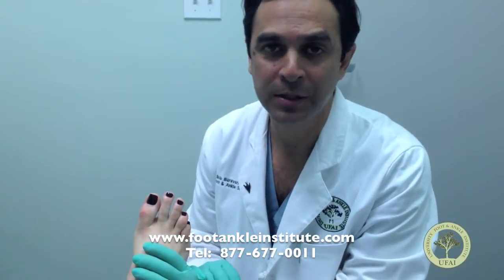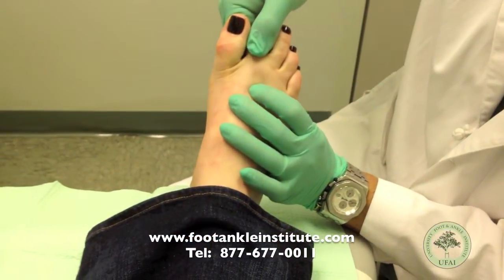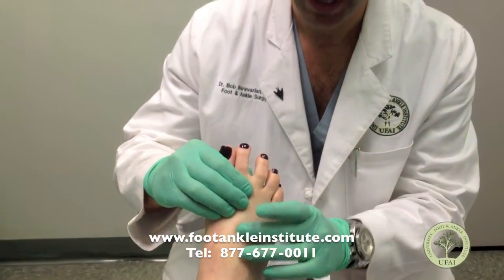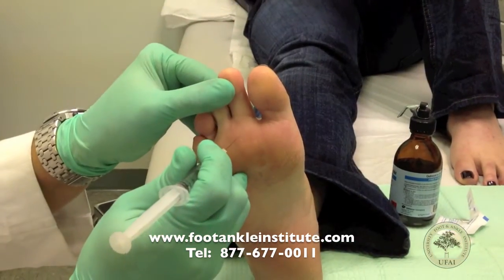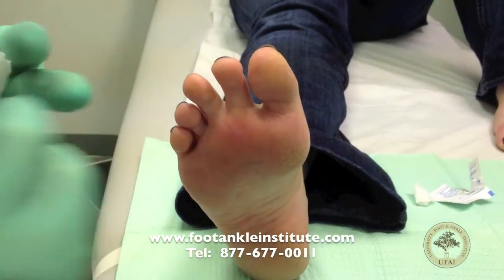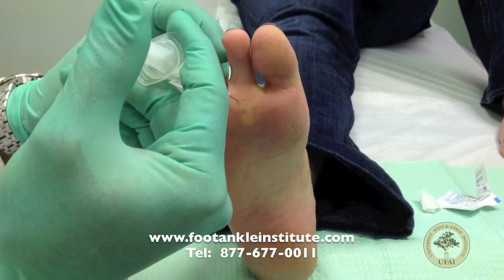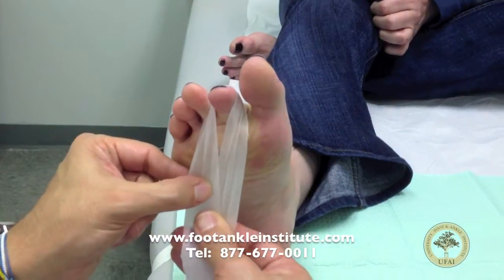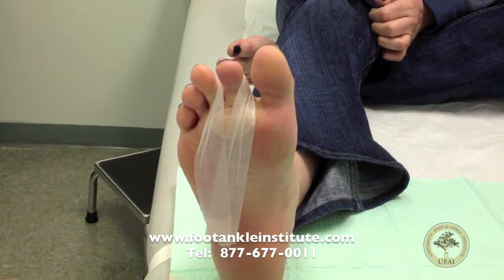Plantar Plate Injury Treatment with Platelet Rich Plasma Injection by UCLA Affiliated Foot Surgeon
Top Los Angeles foot and ankle surgeon presents a platelet rich plasma PRP injection treatment of a plantar plate tear to the 2nd toe joint.

A Plantar Plate is a structure that connect the toe to the metatarsal bone in the ball of the foot. A tear can occur from a chronic overload or from an acute single incident injury. If not treated aggressively, the toe may dislocate and move out of proper position.

Commonly, the problem is missed or treated as inflammation pain or a nerve problem. Platelet rich plasma allows the body to heal the region of teat without surgery or long term disability.

The patient is numbed to reduce discomfort before the PRP Injection Therapy begins. Once the injection is completed the painful toe is strapped to allow it to heal.